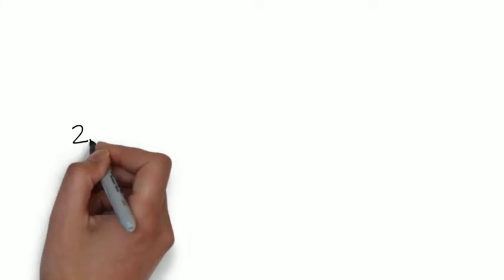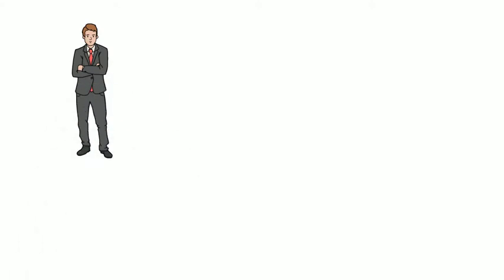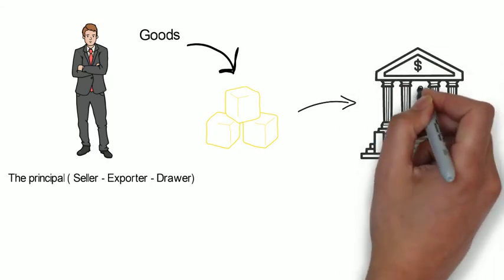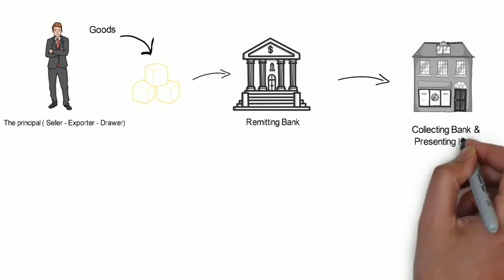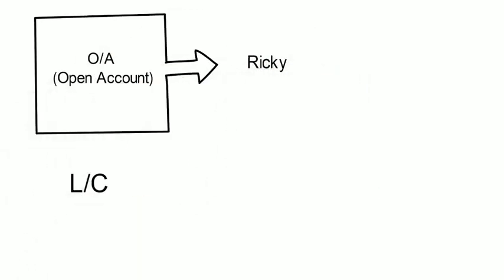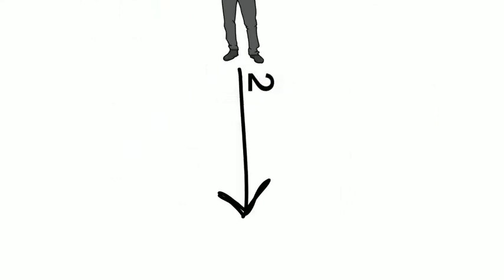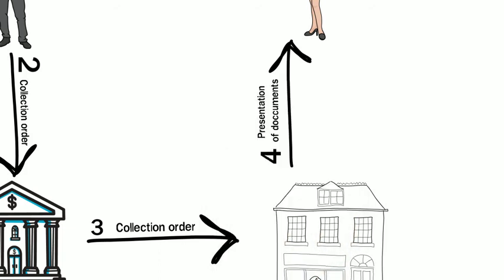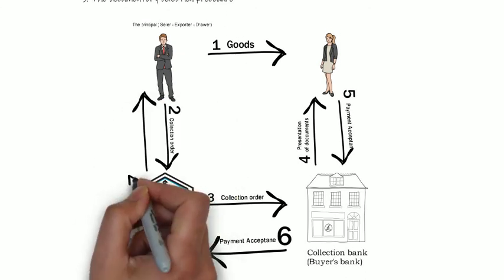【Team NeverMind】Main parties in Documentary Collection - BA/K18-IB/ITF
Title: Main parties in Documentary Collection
Team: NeverMind
Subject: International Trade and Finance (ITF)
Faculty of International Business (IB)
The eighteenth Banking Academy of Vietnam.
Producer: Nguyen Thi Thuy Duong (thuyduong130197, ID student: 18A4050048)
Sound: made by all of members
Chủ đề: Các bên liên quan trong phương thức thanh toán quốc tế "Nhờ thu kèm Chứng từ"
Nhóm: NeverMind
Khoa: Kinh Doanh Quốc Tế
Học Viện Ngân Hàng khóa 18
Sản xuất video: Nguyễn Thị Thùy Dương (MSV 18A4050048)
Âm thanh được thực hiện bởi các thành viên của nhóm.